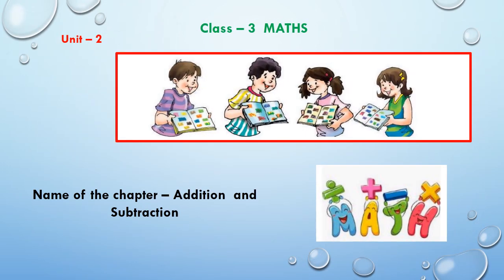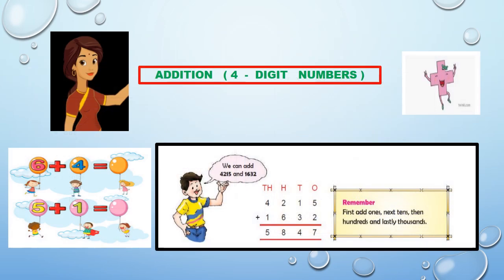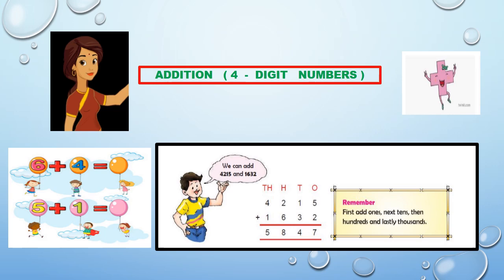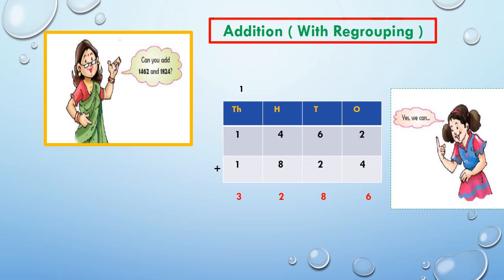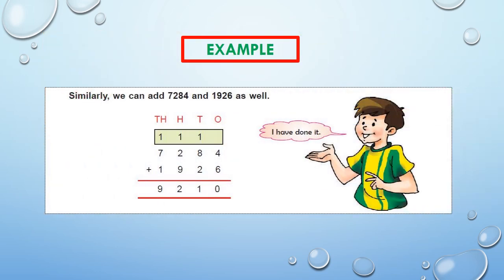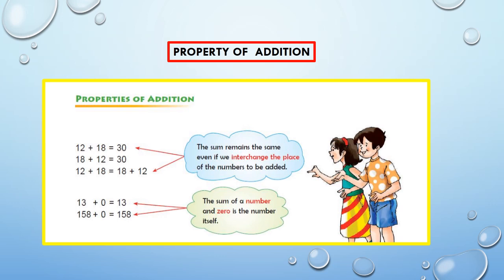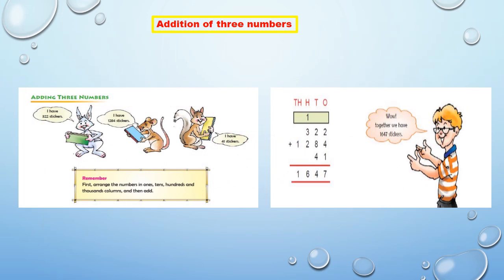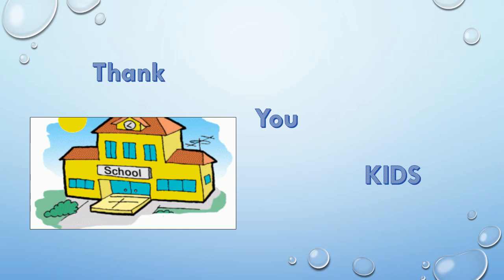Class - III Maths By Nikky Kumari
Chapter Name - Addition
Topics : -
Property of Addition
School Name - SS DAV PUBLIC SCHOOL, KHUNTI
Teacher Name - Nikky Kumari